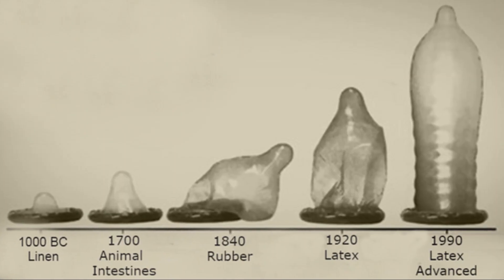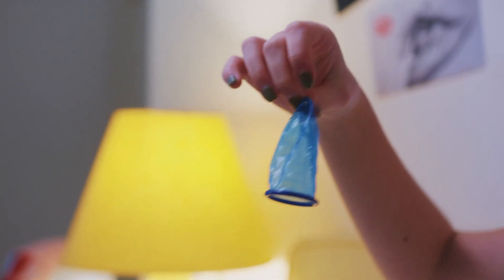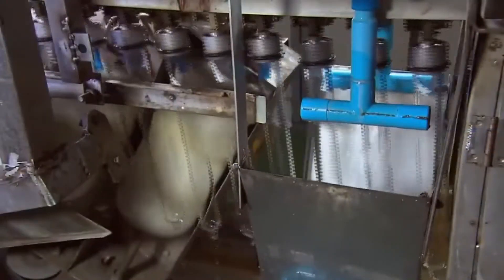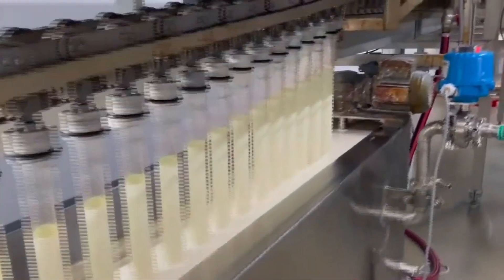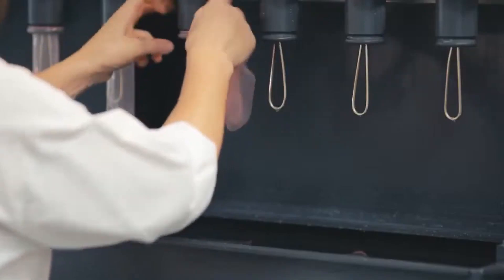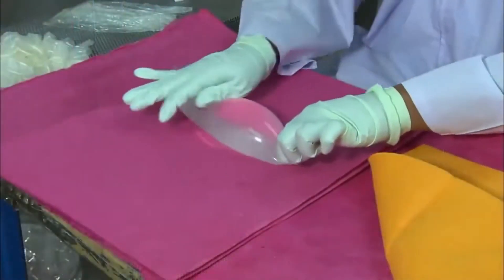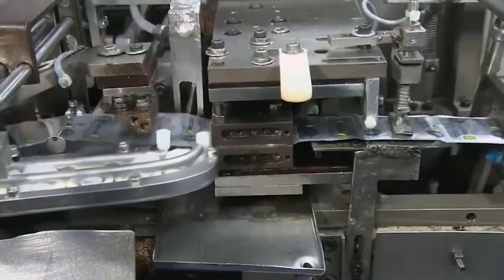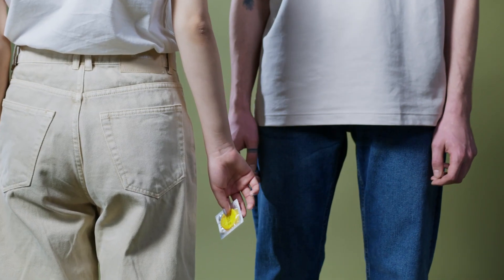How Condoms Are Made Inside Factory | Condom Making Process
Learn the condoms making process

**Explore the Intriguing World of Condom Production!**

Ever wondered about the fascinating process behind making condoms? Join us in this detailed exploration of the condom making process, from start to finish. Discover how condoms are made in a factory using advanced technology and specialized condom making machines.

In this video, we delve into the inner workings of a condom making company, uncovering the meticulous steps involved in creating these crucial products. Learn about the materials used, the manufacturing process, and the rigorous testing procedures that ensure each condom meets high safety standards.